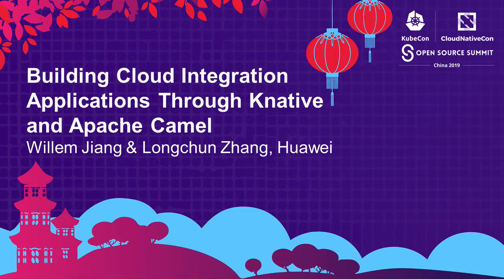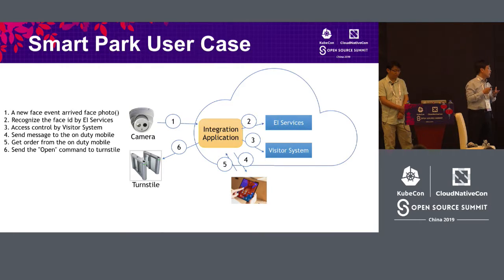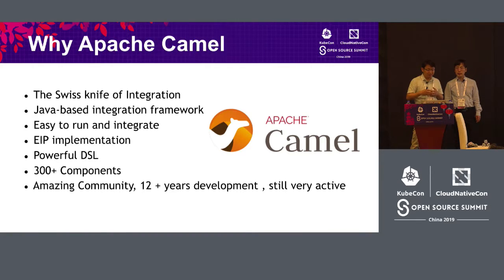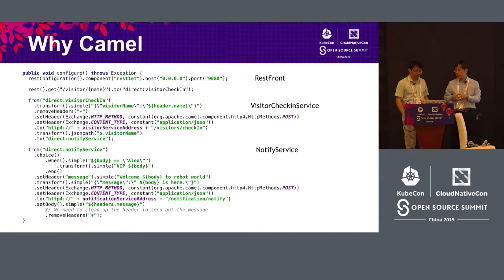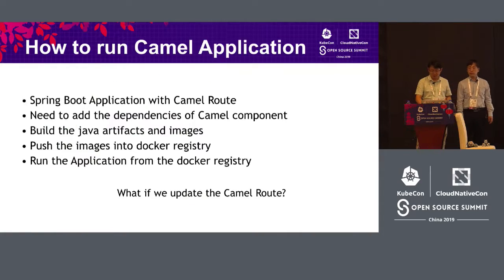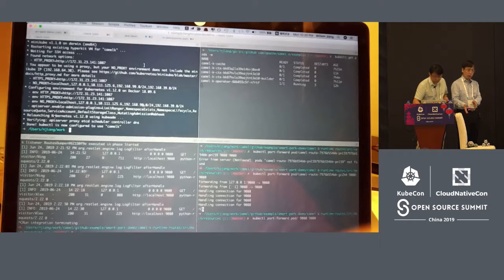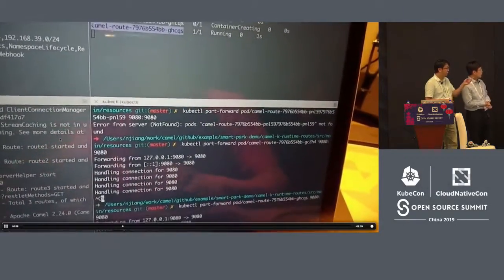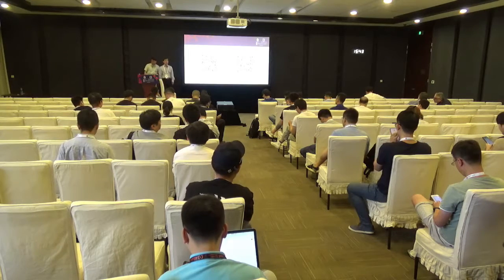Building Cloud Integration Applications Through Knative and... Willem Jiang & Longchun Zhang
Building Cloud Integration Applications Through Knative and Apache Camel - Willem Jiang & Longchun Zhang, Huawei

Apache Camel provides a powerful EIP (Enterprise Integration Patterns) DSL to integrate tons of different software middlewares. The project has been proven to be solid for years, while in the Cloud Native era, applications are powered by containers and Kubernetes. The Camel-K project builds features upon the serverless framework Knative, by leveraging Knative eventing and serving components, it brings Apache Camel into the Cloud Native world. With Camel-K, developers can integrate Knative applications with few lines of DSL codes, to glue services together.    In this talk, Willem and Longchun will briefly introduce Apache Camel and Camel-K project, and how they are integrated with Cloud Native stacks. At the end they will give an end-to-end demo on how the services are integrated with Camel and Knative, which is from the practices in a smart park project.